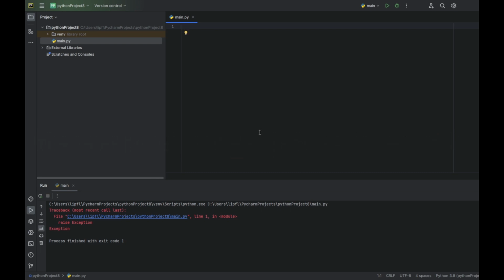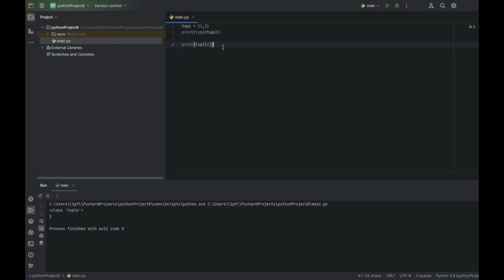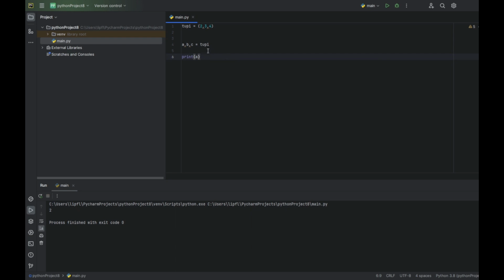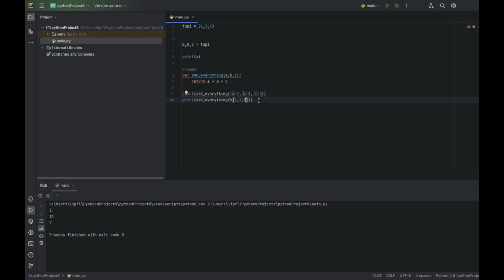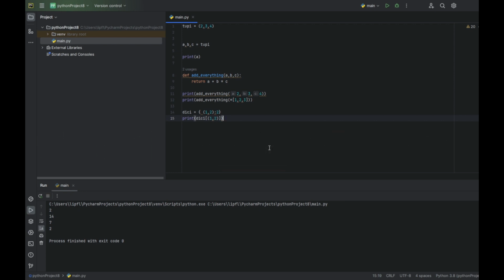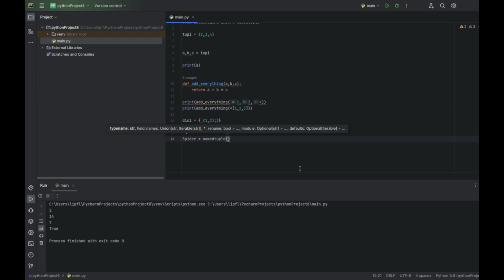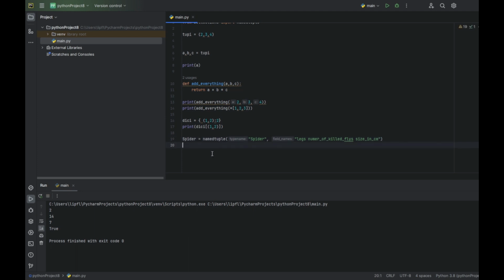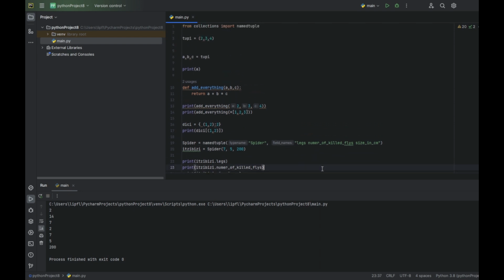Python Tutorial : Tuples (including named Tuples)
Hello again,
the tuple-datatype ist able to storage values/ variables similar to lists but with some differences which are worth noticing. What are These differences ?

While the first part is just about the basics, the second part includes the package namedtuple. Just type from collections import namedtuple.